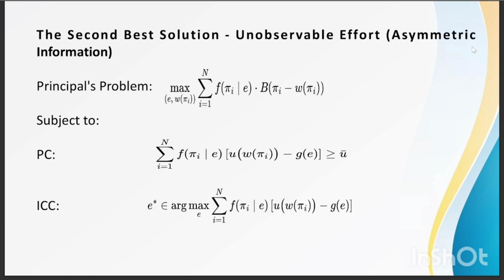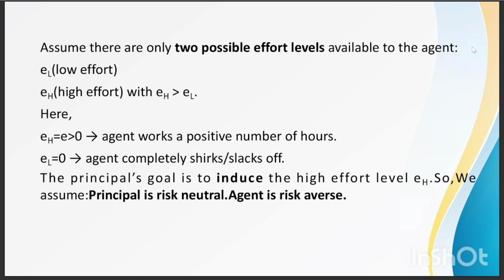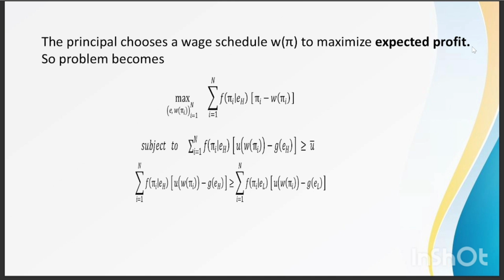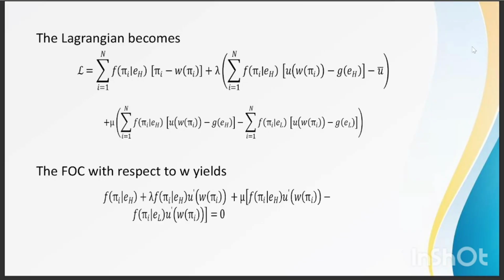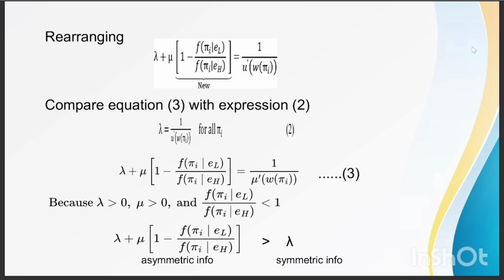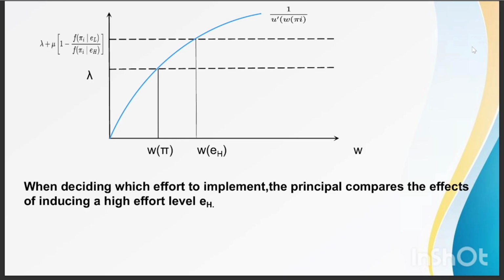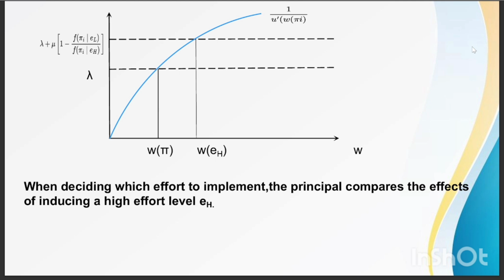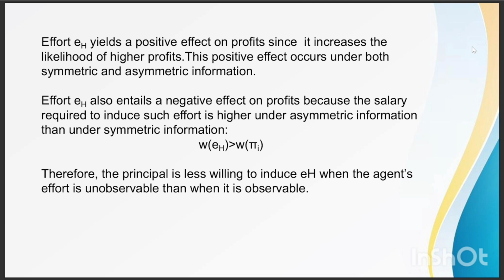Second Best Solution to Moral Hazard //Advanced Microeconomics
Second Best Solution to Moral Hazard